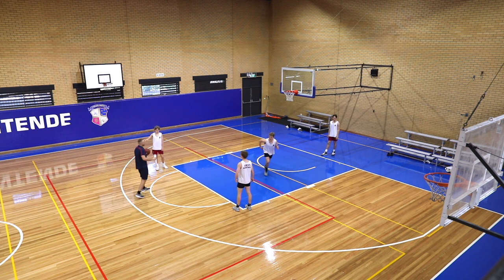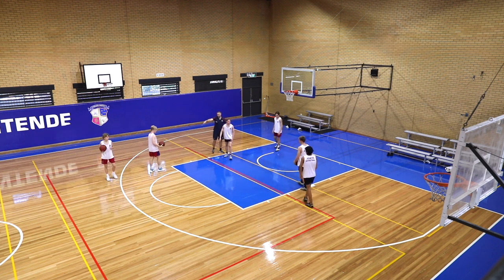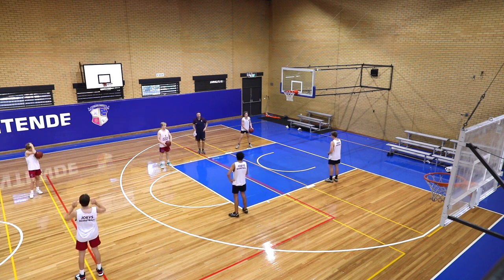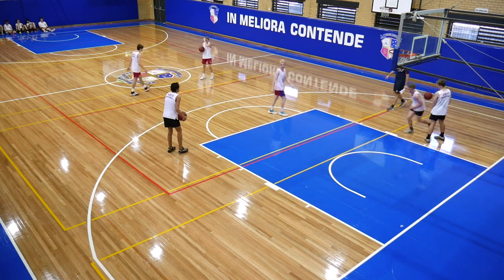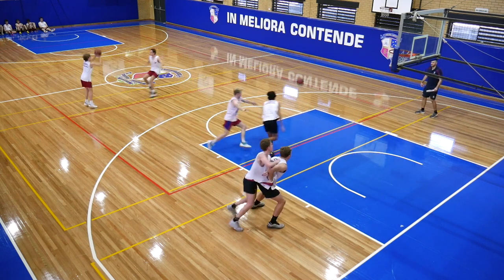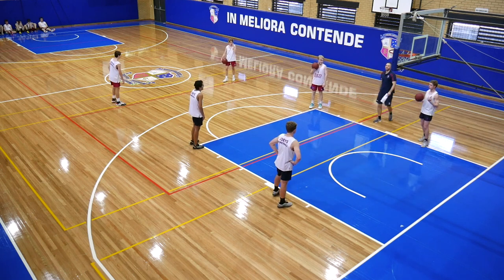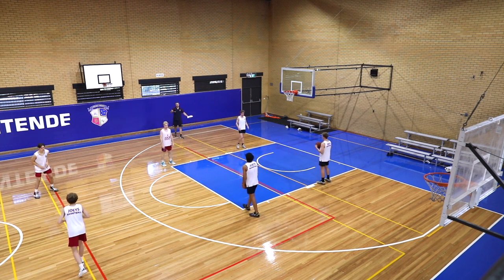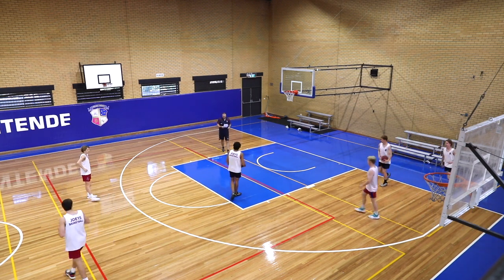Basketball Drills - 2 Man Box Out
Teaching the boys the terminology we want to use on a shot and a box out.
Get the shooter to really attack the ball, encourage contact and the boys fighting for possession.
Do not let the defense go to offense until they get a stop.
Sit low and drive the shooter backwards is perfect technique.